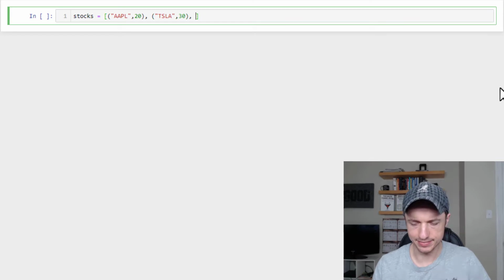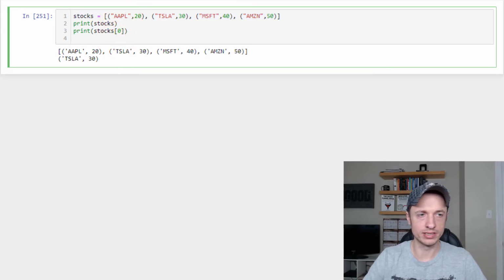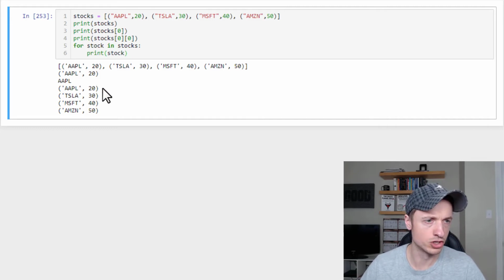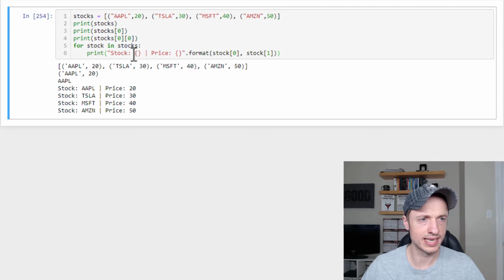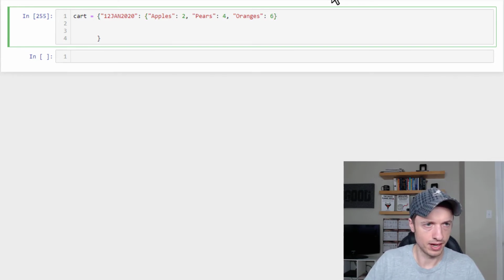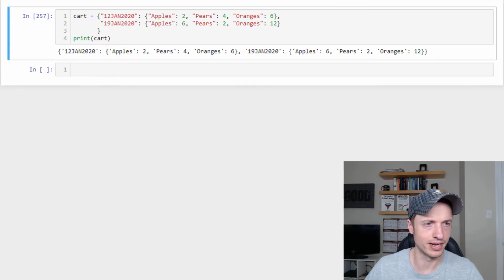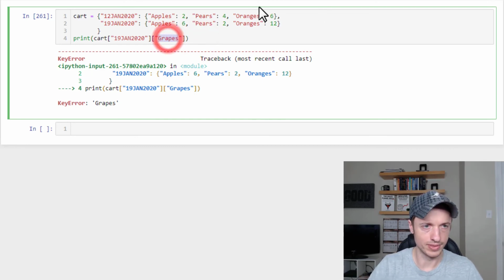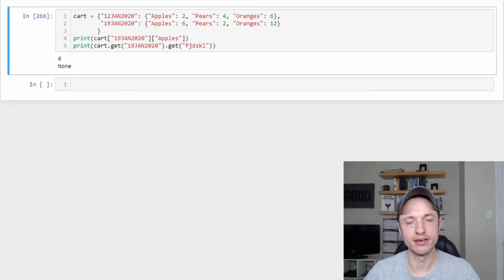Beginner Python #4.5 - Data Structures - Compound or Nested Structures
Step-by-step video teaches you how to create and iterate upon compound / nested data structures in Python! In particular, we cover lists of tuples and nested dictionaries!